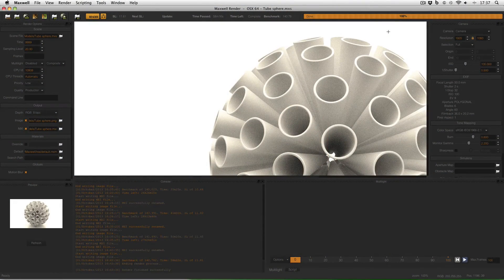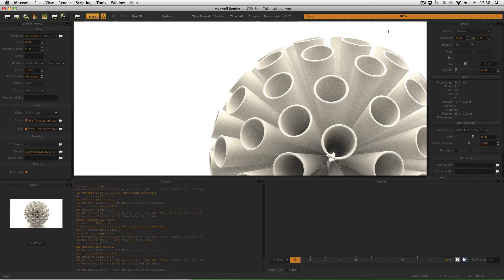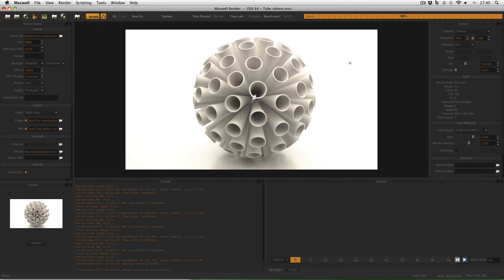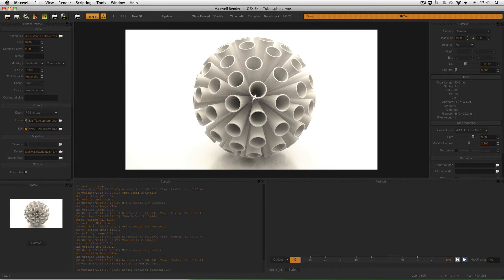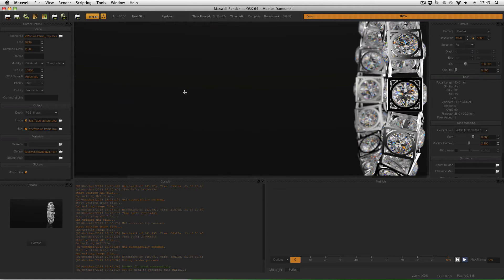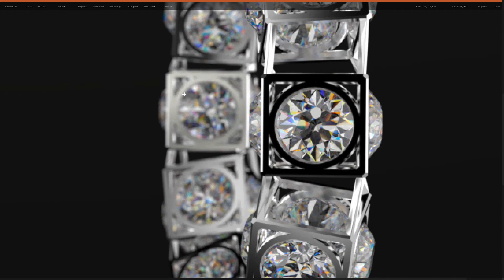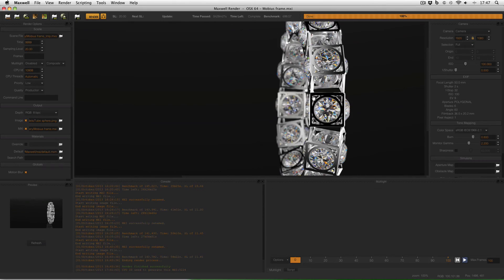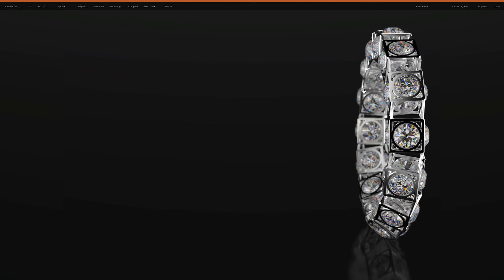What Not To Render #16: Zooming Out - Maxwell Render Tutorial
Why zooming out of an image in Maxwell Render might be a bad idea, and how to get a better view of images when you need to.